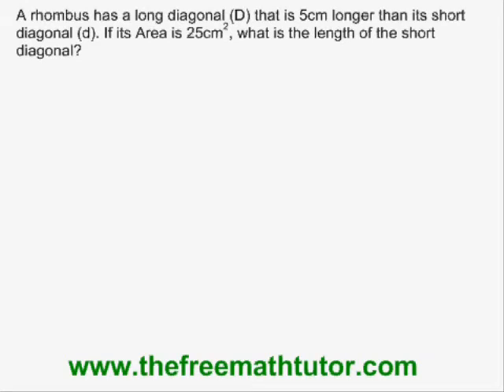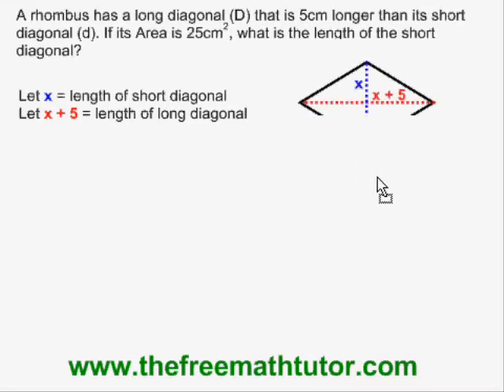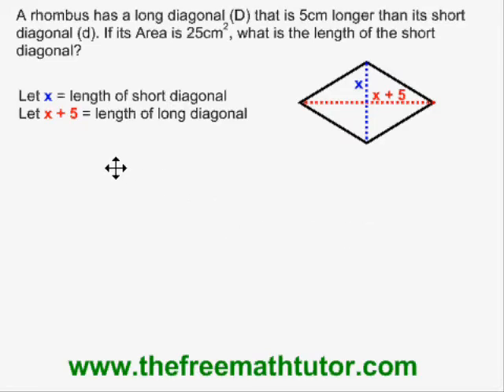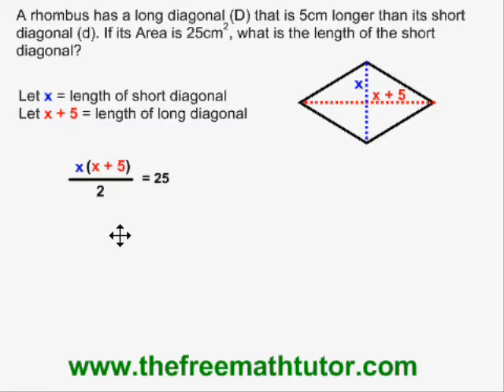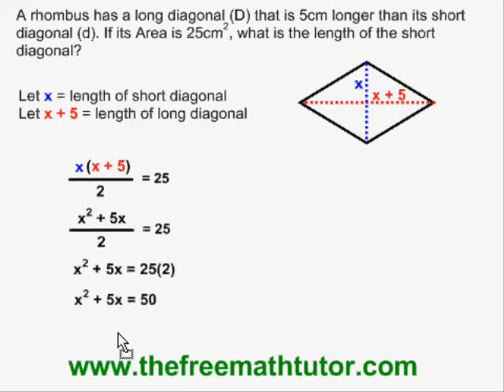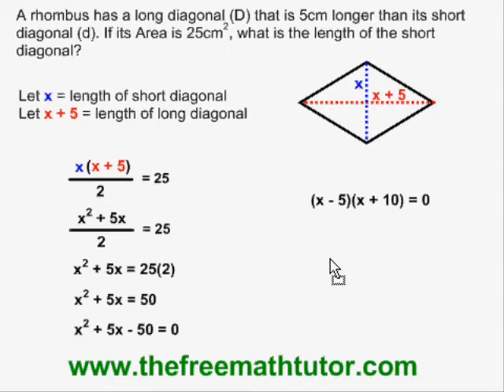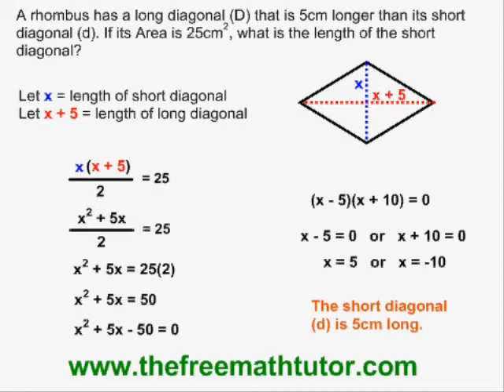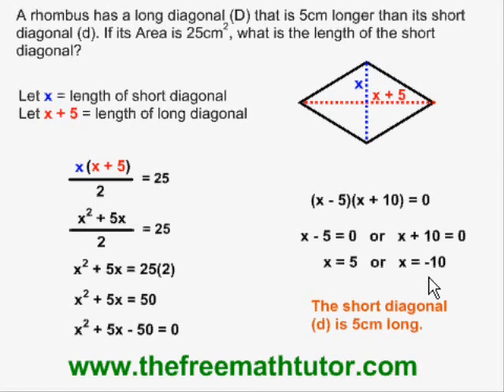Geometry Problems in Quadratic Functions - Example 2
This video illustrates how to use quadratic math skills to solve geometry problems. For many more instructional Math videos, as well as exercise and answer sheets, go to: